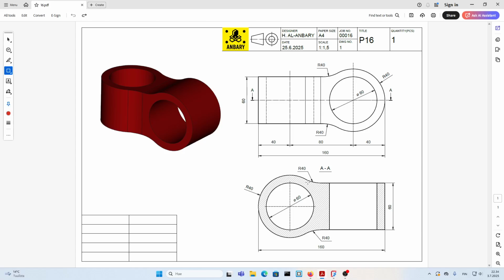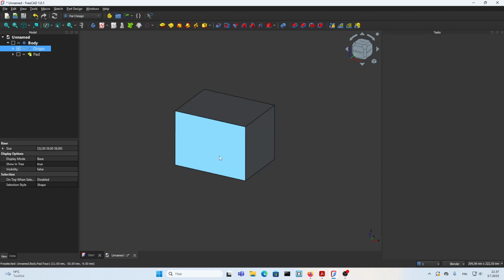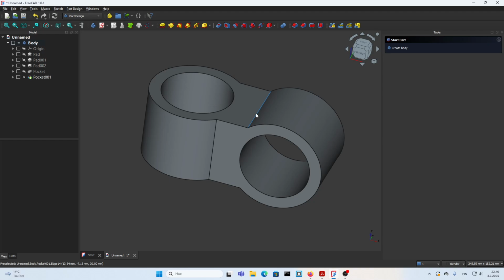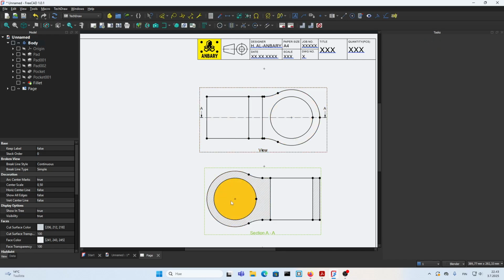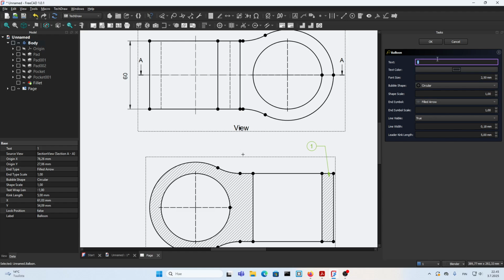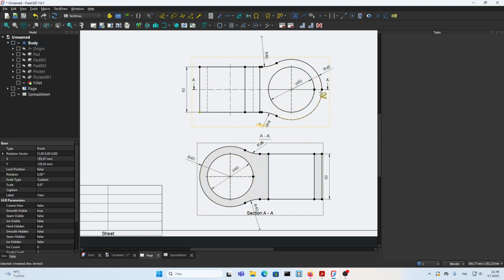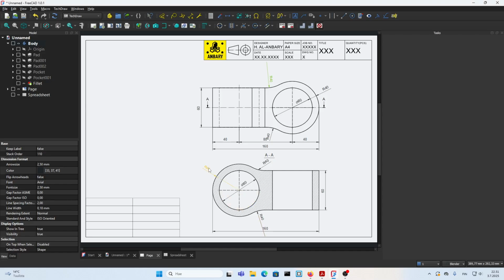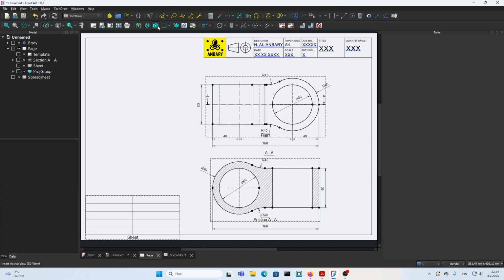Freecad part design (16)